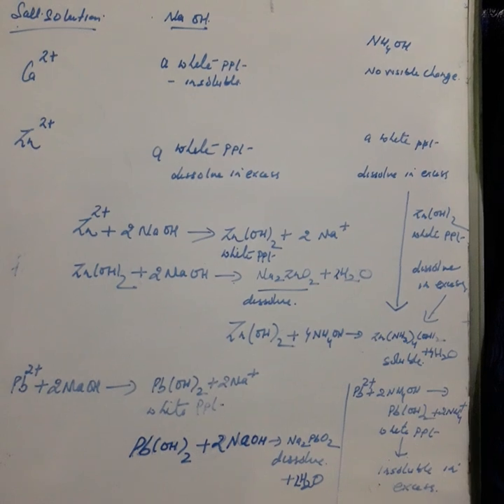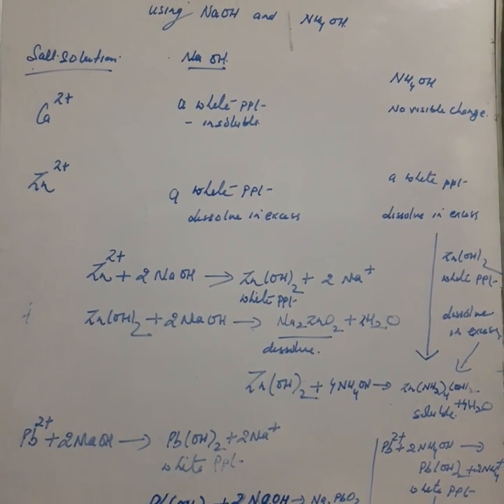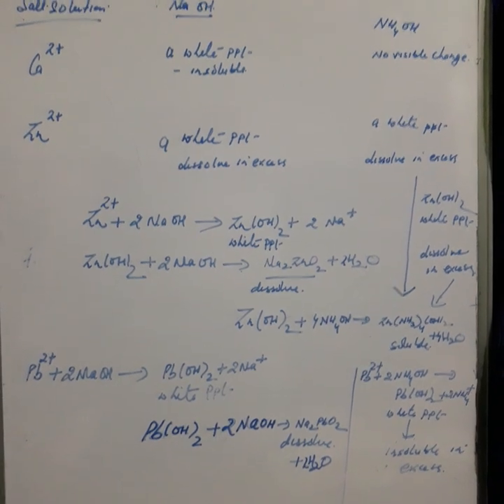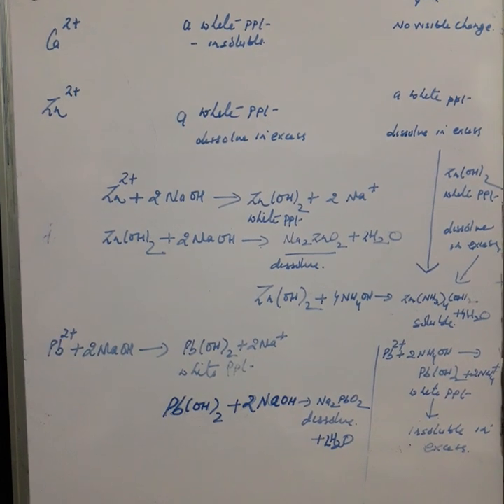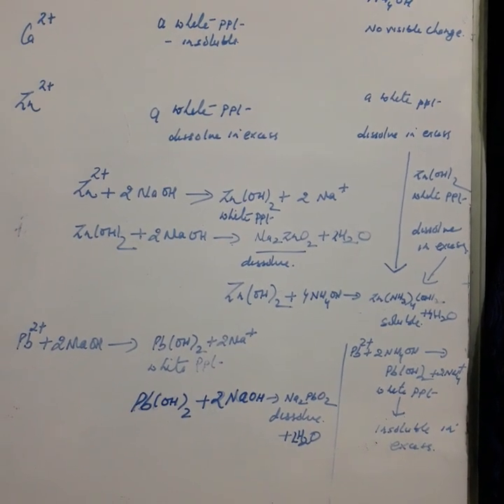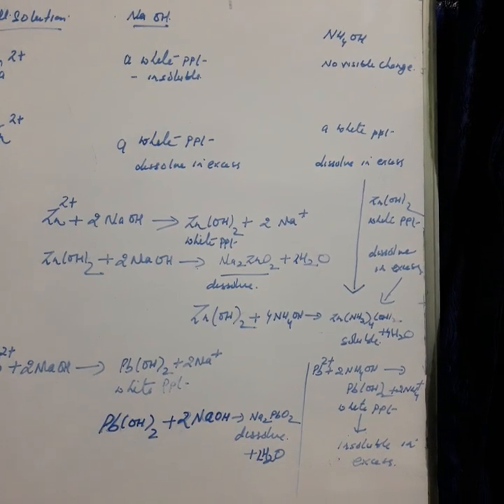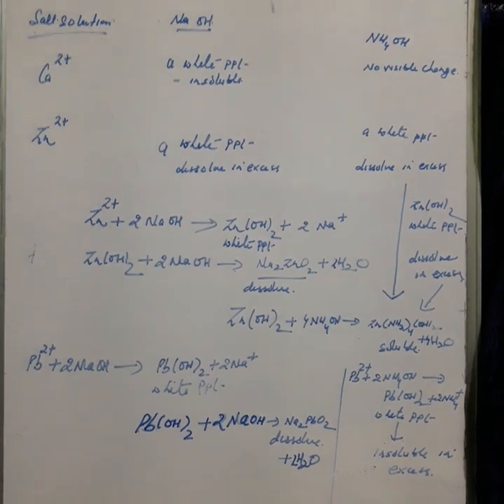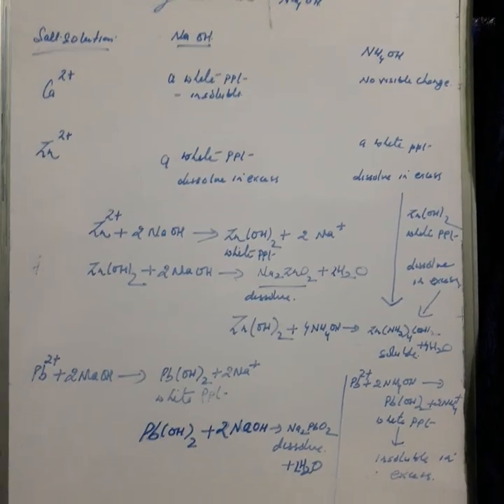Action of Sodium hydroxide and Ammonium hydroxide solution on certain metallic salt solutions